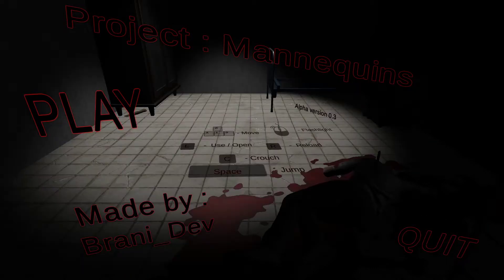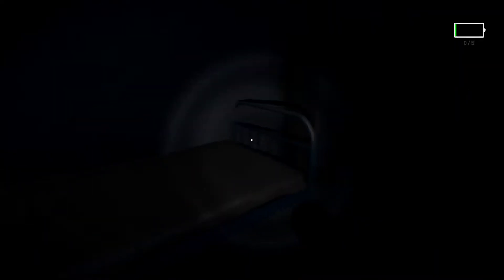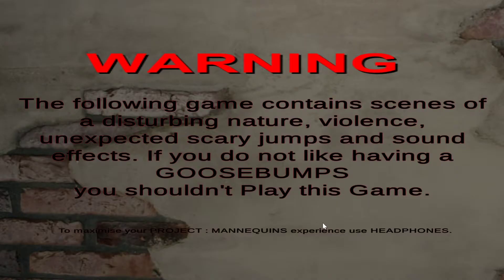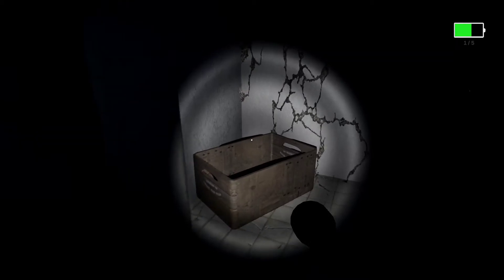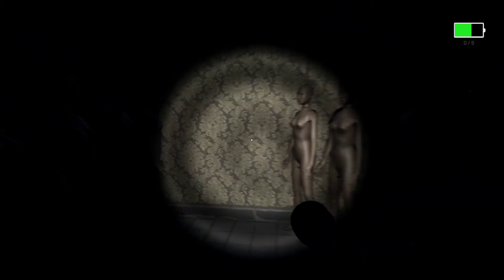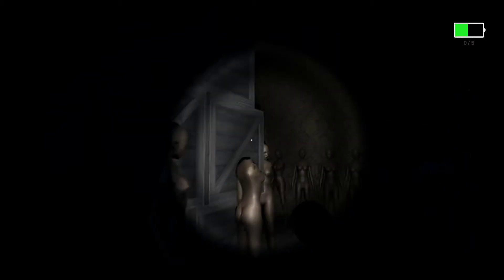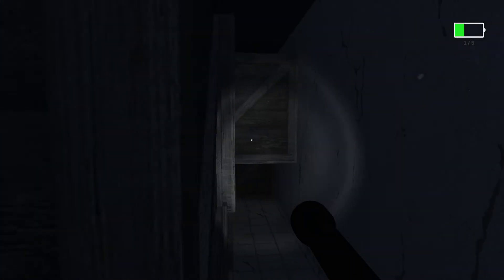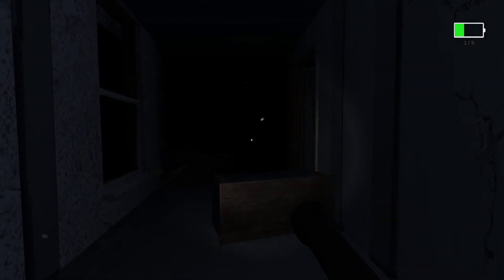Potato Plays PROJECT MANNIQUIN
Here is the beginning of the Potato series!!
What will I play? Whats next? Who knowssss
Hope you all enjoy follow me on tic tok for more crazy stuff XD

Check Game Jolt for game